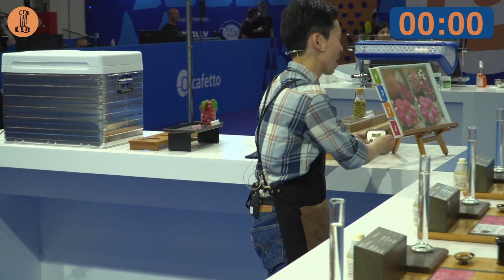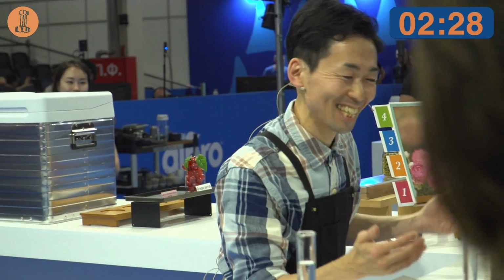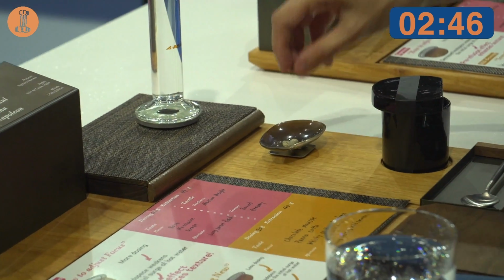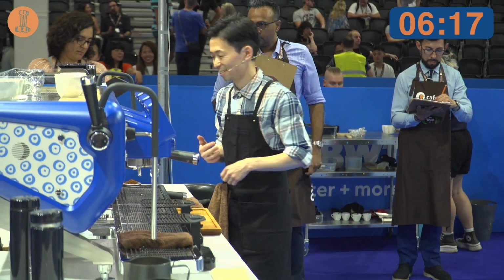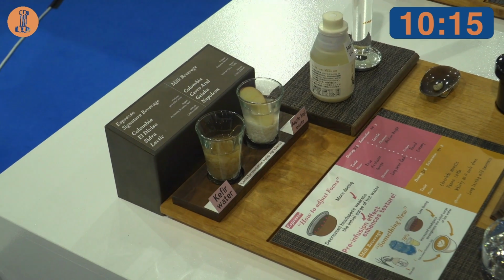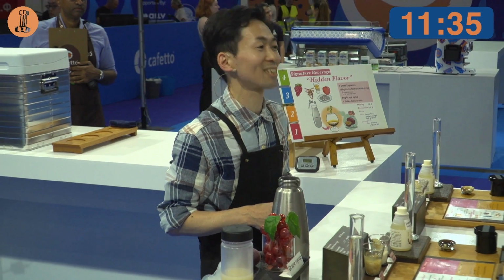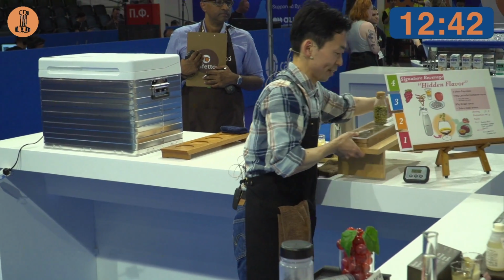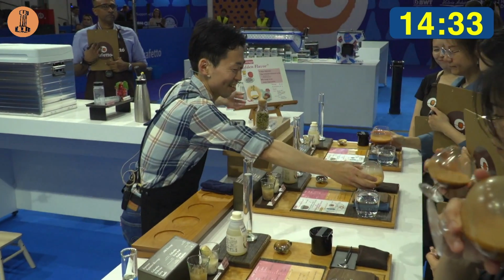Toshio Uchibe Japan – 2023 World Barista Championship: Round One